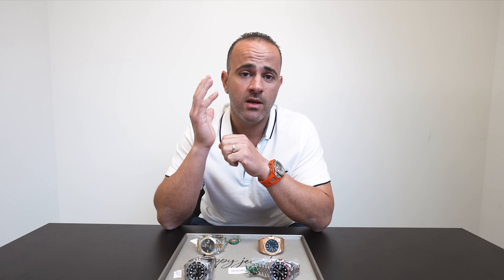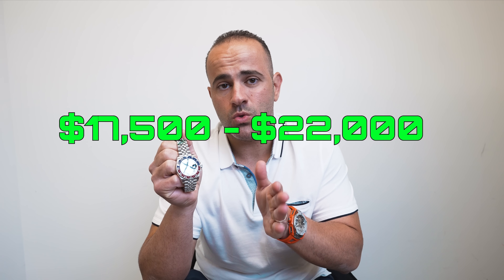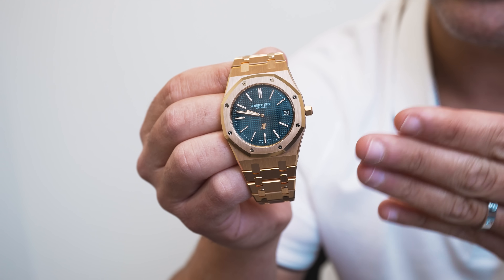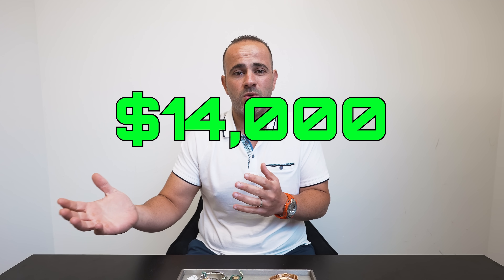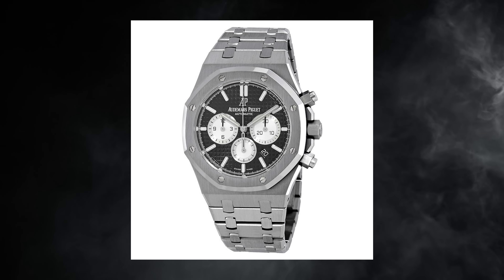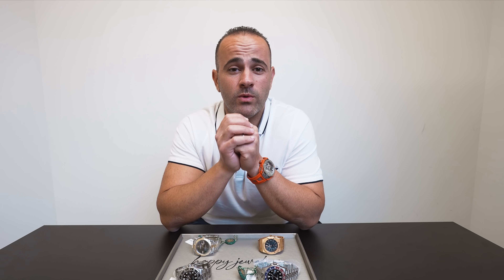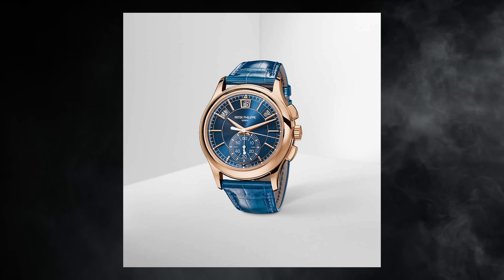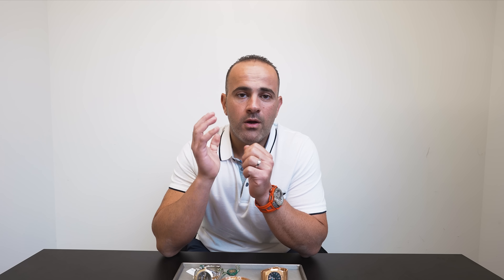Top 10 Watches to Buy Right Now!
▶️ ABOUT THIS VIDEO: In this video, I will be showing you guys the top 10 watches to buy do it's price drop in the market
👋 WHO IS HAPPY JEWELERS?
The vision and determination of our father, Isa, is what launched Happy Jewelers. Over 40 years later, my brother Danny and I represent the second generation of our family business. Although much has changed, our basic philosophy has not, and we continue the family tradition of providing the same superb quality and service as in the past. Through our expansions, we are still the same - same family, same values, same quality, and same level of care. We hand-pick each diamond and source gemstones and precious metals from quality suppliers, because we demand the best, allowing us to offer unsurpassed quality at wholesale pricing, direct from our factory to you. Our solid foundation in the manufacturing, wholesale, and retail jewelry industry nationwide allows us to provide our customers with the most innovative designs that are as unique as they are.